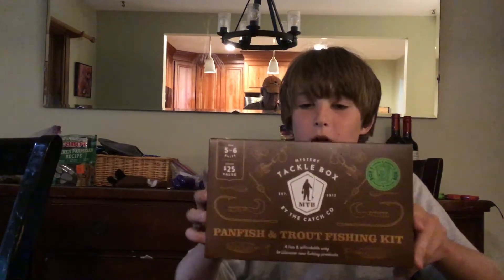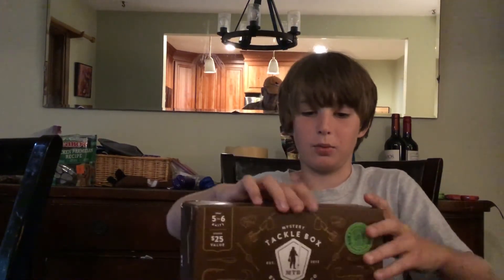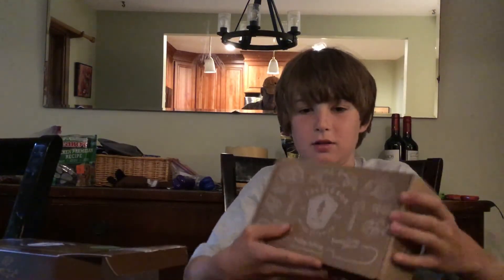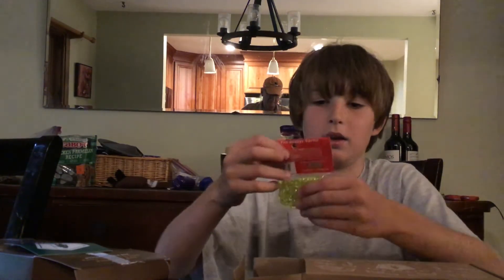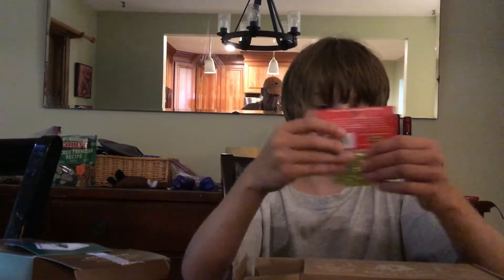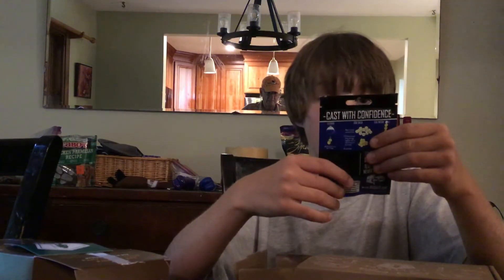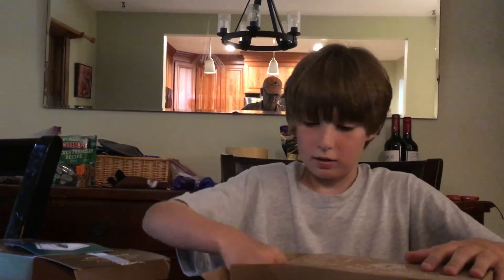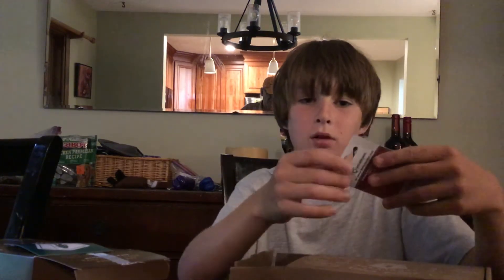In boxing mystery tackle box! What’s inside?